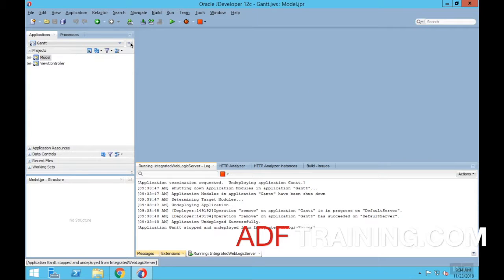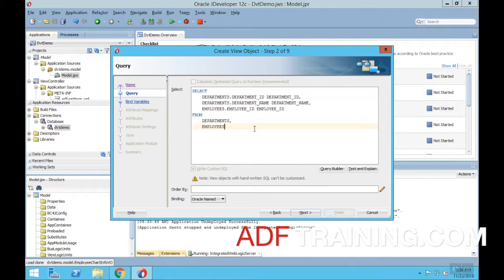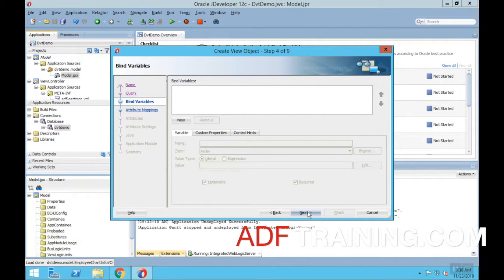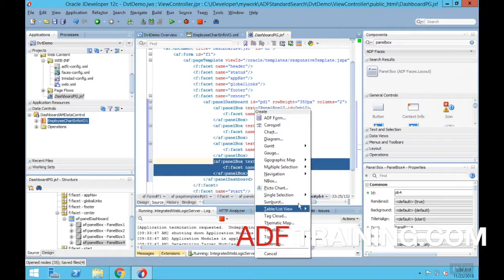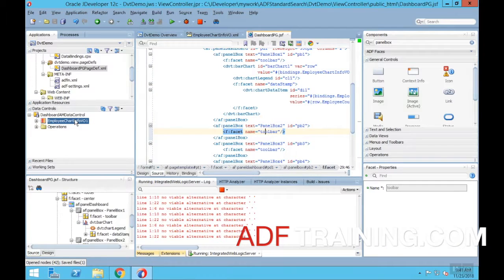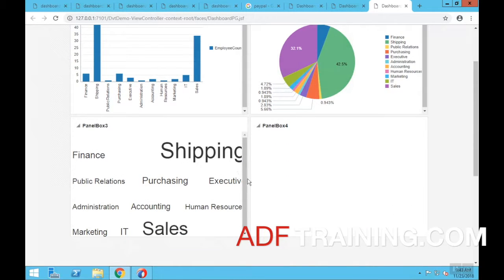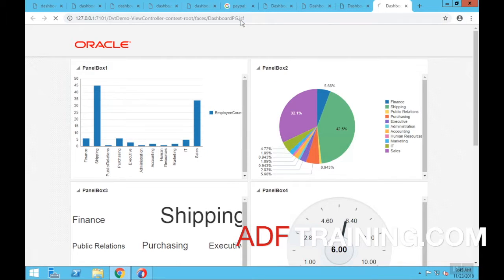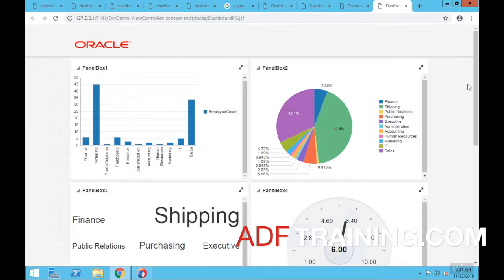Oracle ADF DVT Components Demo by